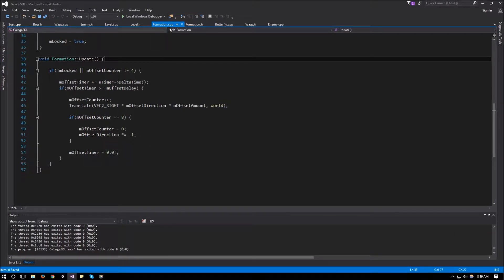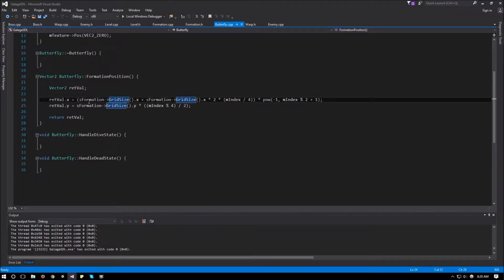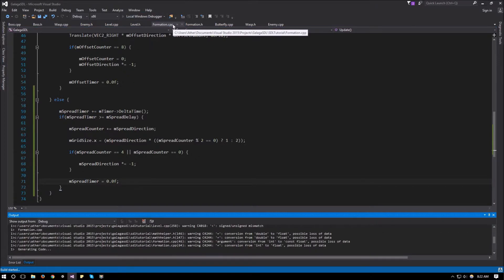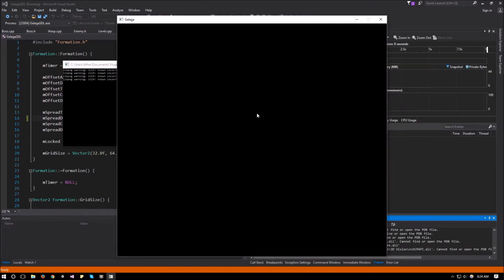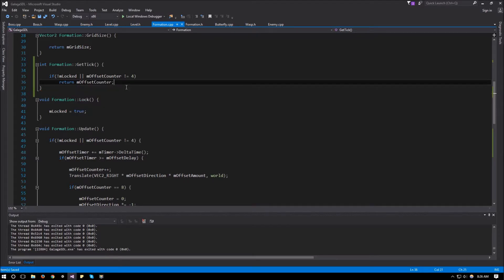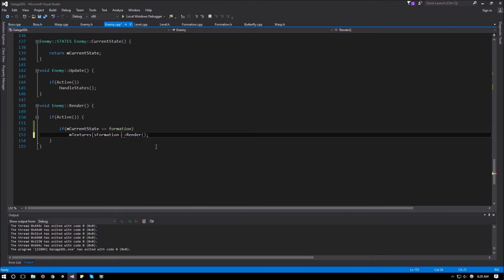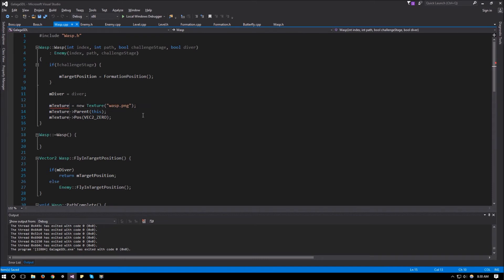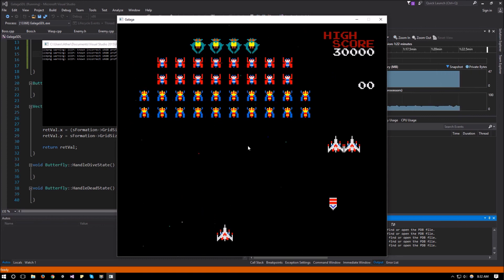SDL 2.0 Tutorials: Galaga - 14.Adding the Formation Breathing Animation and Enemy Animations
In this video, we will finish the formation's breathing animations, and set up the enemies to animate when they are in formation.